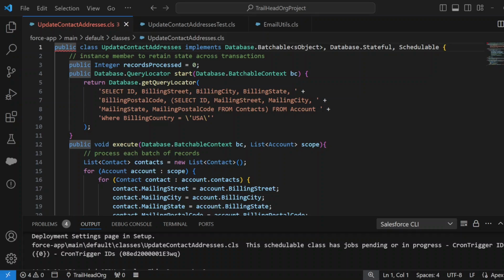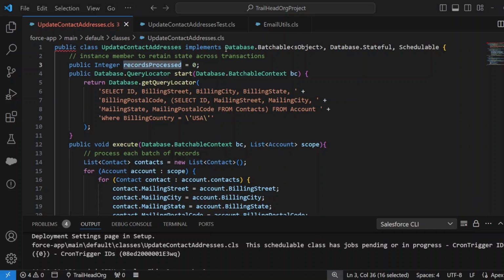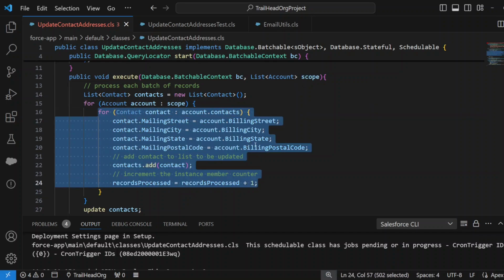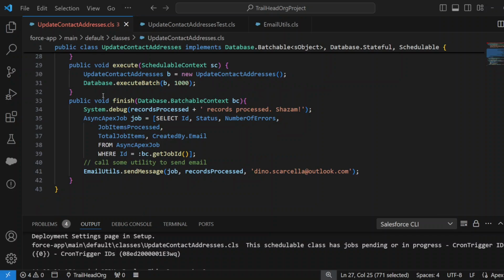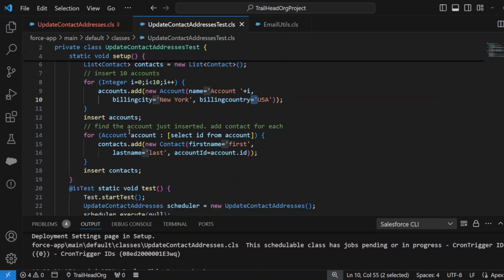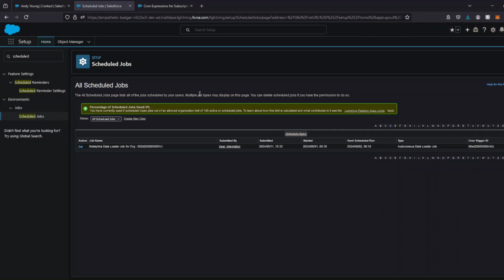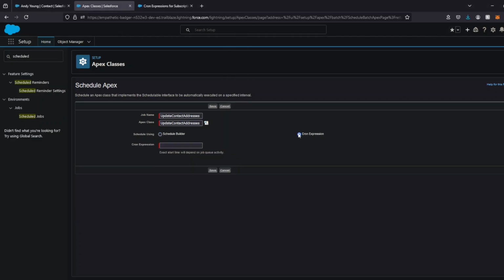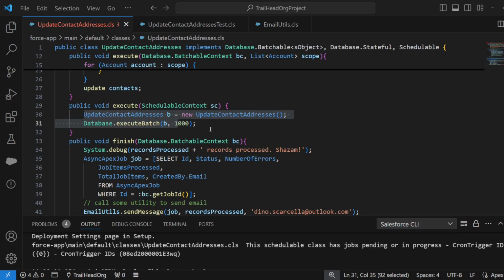USING BATCH APEX IN SALESFORCE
Welcome to our comprehensive tutorial on creating Batch Apex Classes in Salesforce! In this video, we'll guide you step-by-step through the process of developing a Batch Apex Class, writing unit tests for it, and scheduling the class for automated execution.

🔹 What You'll Learn:
Introduction to Batch Apex - Understand the need for Batch Apex and its use cases.
Creating a Batch Apex Class - Learn how to implement the Database.Batchable interface and structure your class for efficient data processing.
Writing a Batch Class Unit Test - Discover best practices for testing your Batch Apex Class to ensure reliability and maintainability.
Scheduling Batch Apex - See how to schedule your Batch Apex Class using the Schedule Builder or Cron Expressions

🔹 Why Batch Apex?
Batch Apex allows you to handle large data volumes in Salesforce by breaking down processing into manageable chunks. This is crucial for optimizing performance and maintaining system stability, especially when dealing with extensive datasets.

Whether you're a Salesforce developer, admin, or just getting started with Apex programming, this tutorial will equip you with the essential skills to master Batch Apex in Salesforce.

Chapters
00:00 Introduction
00:30 Explanation of Batch Class
03:41 Batch Class Unit Test
04:38 Email Class
05:04 Batch Class Scheduling
06:56 Run Batch Class Ad-hoc to Test